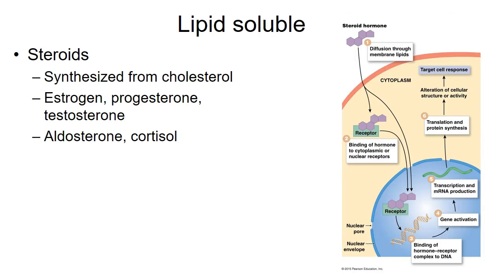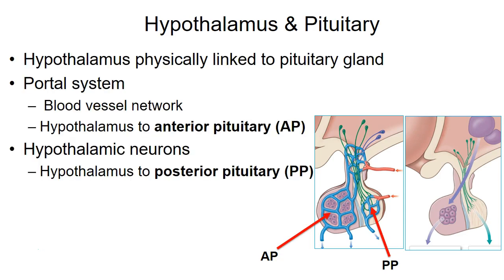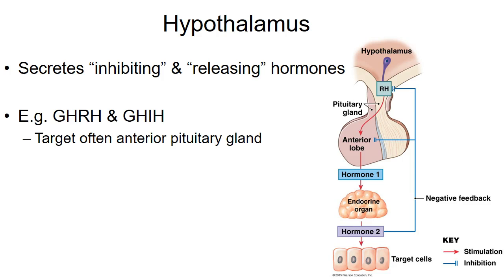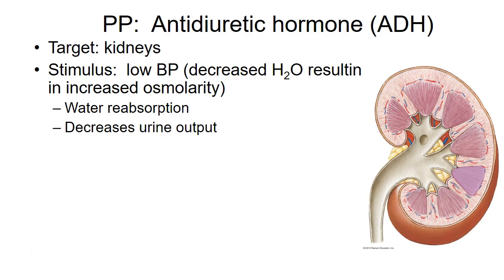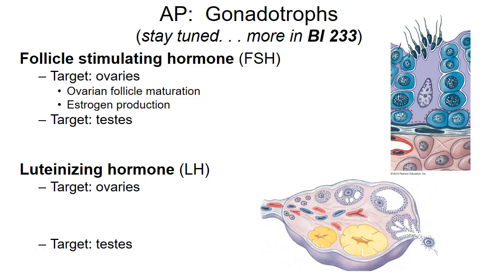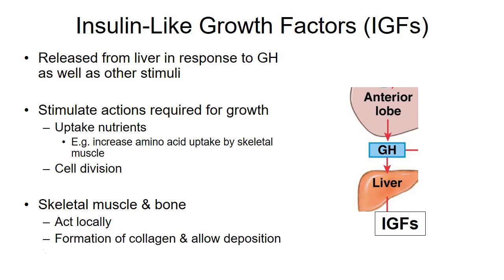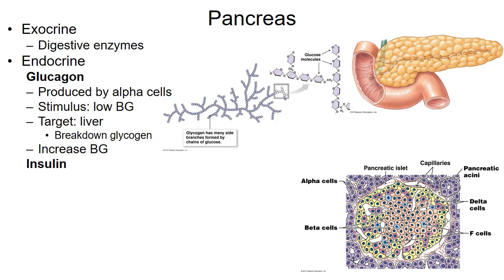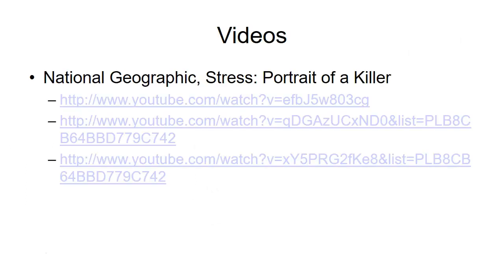Endo. Sys. (finish) 021419